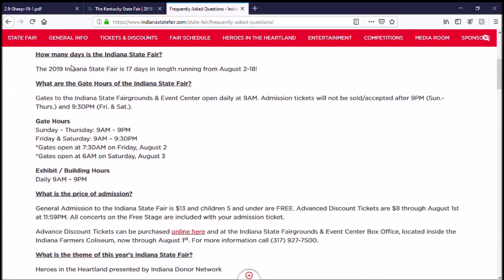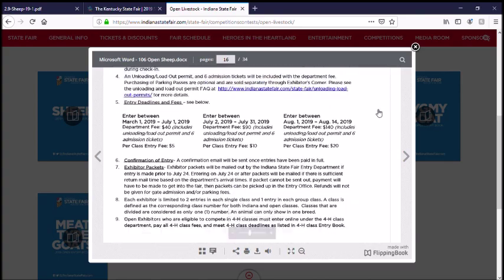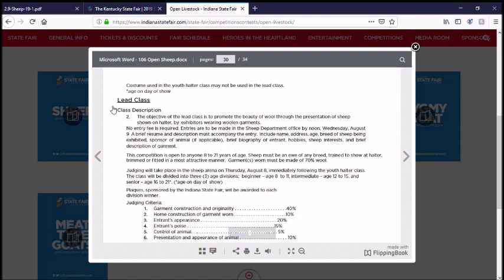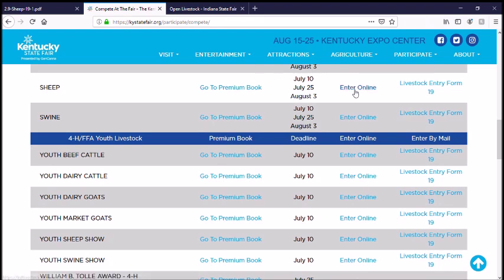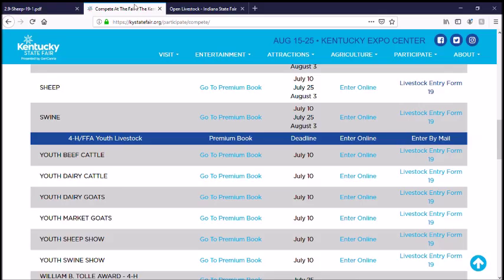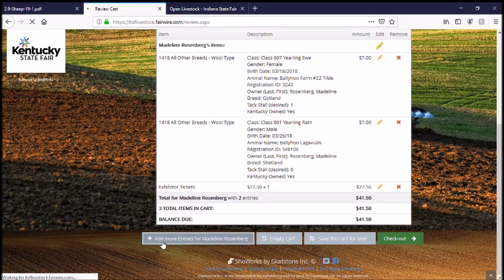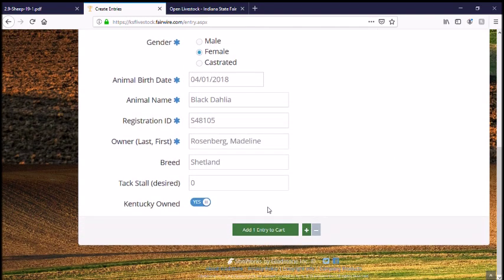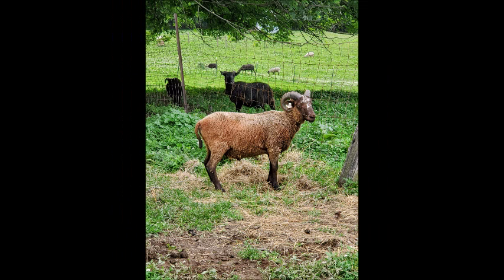How to Show Sheep Episode 3: Entering the Show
This video will teach you how to determine which shows are worth entering, how to enter your animals, what paperwork you will need, and what paperwork you will receive after entering.